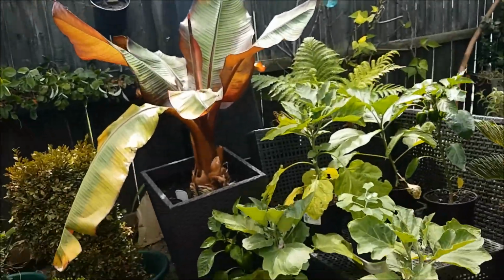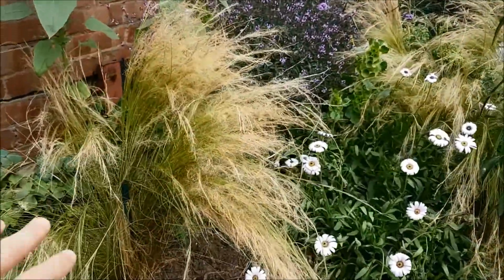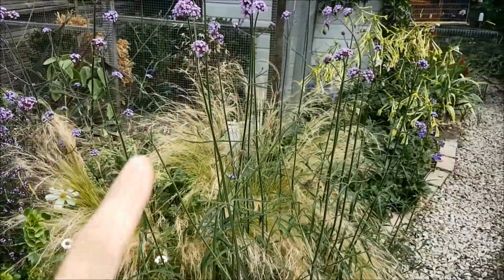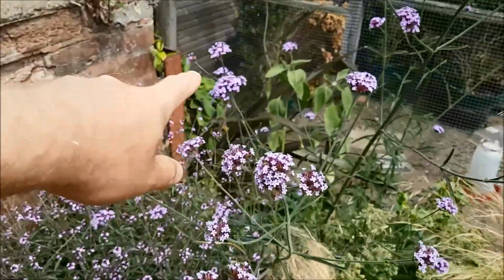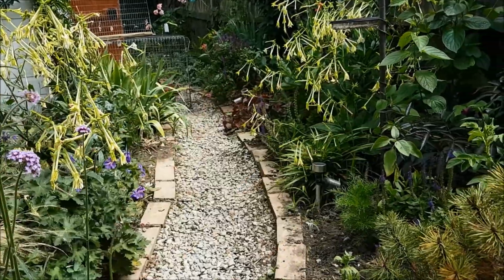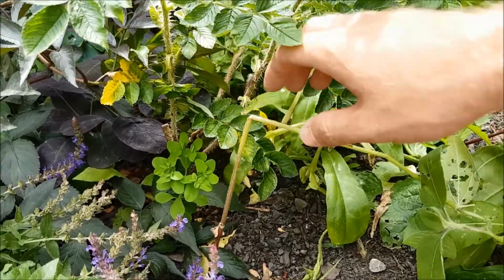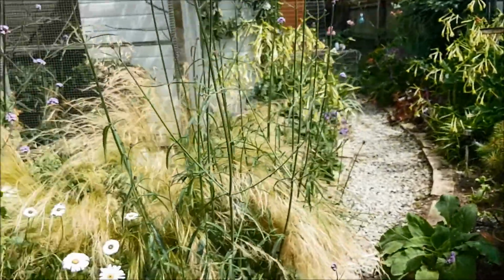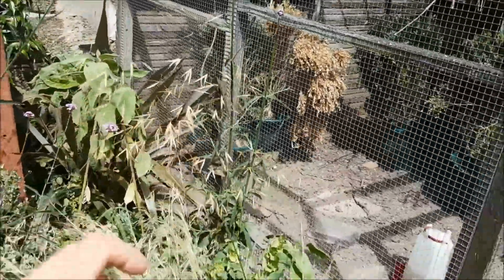Ornamental Flower Borders - July Tour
Let's take a tour of the ornamental borders

- In July, the ornamental flowerbeds really come alive. I'm still working on improving the plant varieties and getting rid of bare soil: it's a work in progress.

In the sunny border, the mix of ornamental grasses, osteospermum, verbena bampton, verbena bonariensis, cosmos 'Apollo F1' and Helios sunflowers are looking great. In addition, the echium and stipa 'Goldilocks' are adding some additional elements.

Meanwhile, the shadier border has a mix of plants, including sunflowers, chocolate geranium, salvia, black elderberry, penstemmen and sweet peas.

-- Most gardeners can get away with owning very few tools for the majority of jobs. Here are some of the basics I use on a weekly basis.

HAND FORK - US UK
SECATEURS - US UK
PRUNING SAW - US UK
POLE CHAINSAW - US UK
BATTERY MOWER - US UK
BOSCH MULTISAW UK ONLY